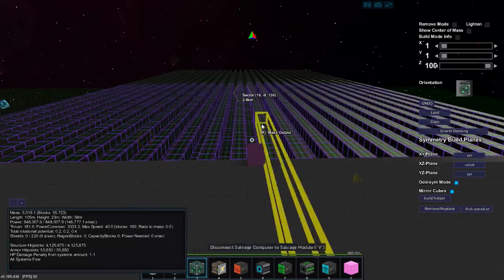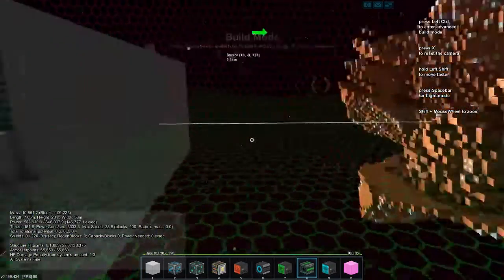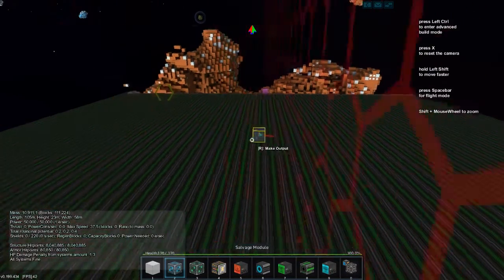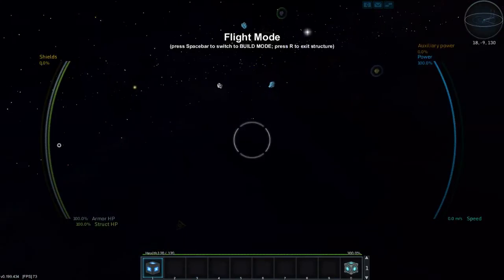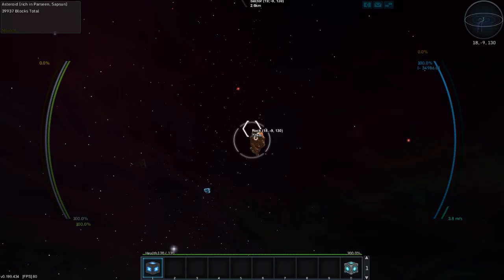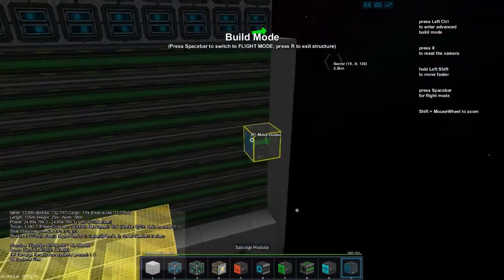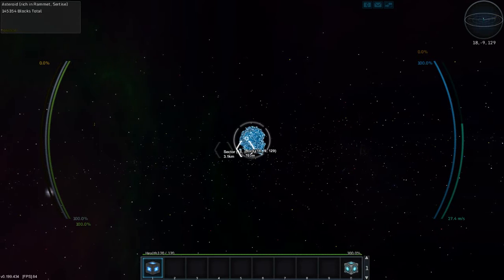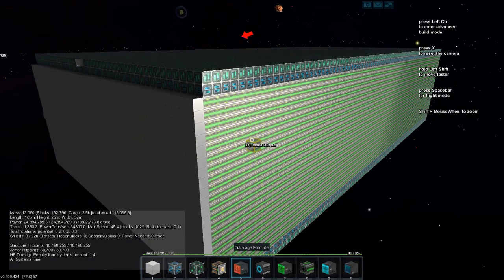JW608 Plays Starmade Ep 287 Super Duper Miner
Today in Starmade I continue construction on my Super Duper Miner!

STAR SQUADRON SURVIVAL SERVER*
Active Roster
Auxillary
(These folk may not have recent Starmade content being published, but they have plenty of StarMade videos to watch over on their channels.
 - Space Builder and Adventurer.
TOP4CE - (USA)
 - Space buddhist, server admin, and engineer.
 - Ship and Base builder, pirate adventurer.
 - Expert Builder and Adventure Map Creator.